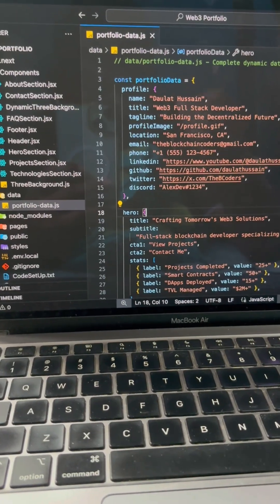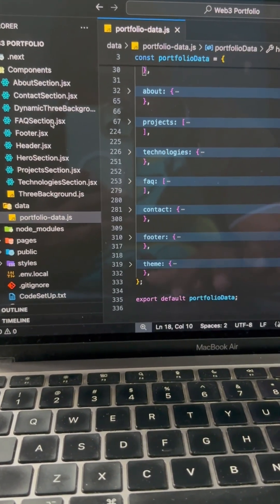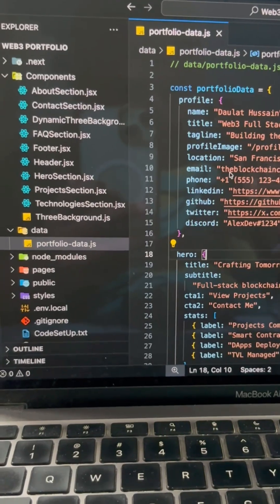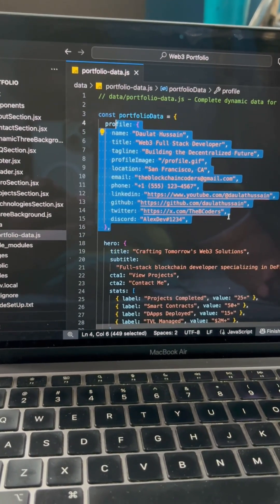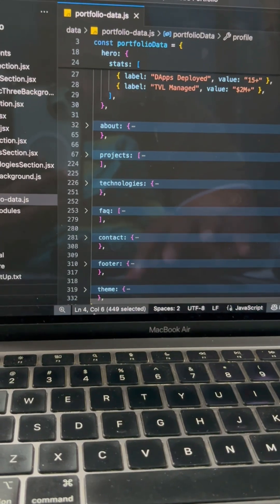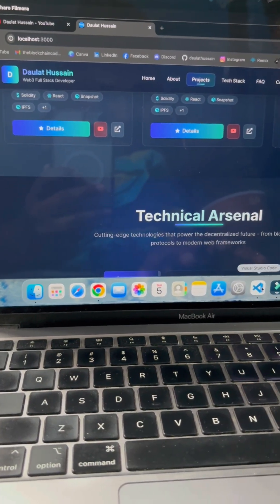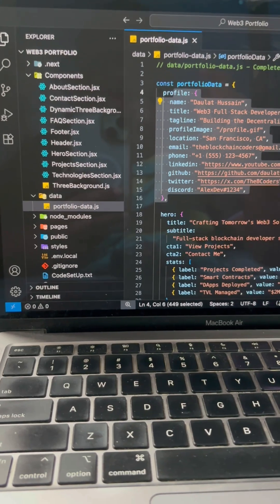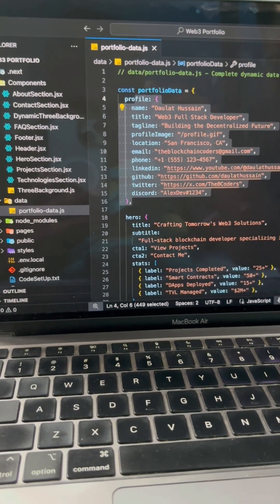Data Management In DApp